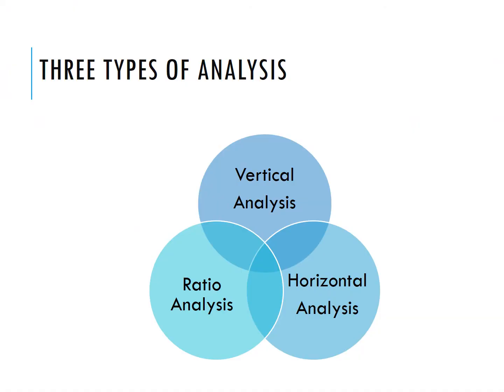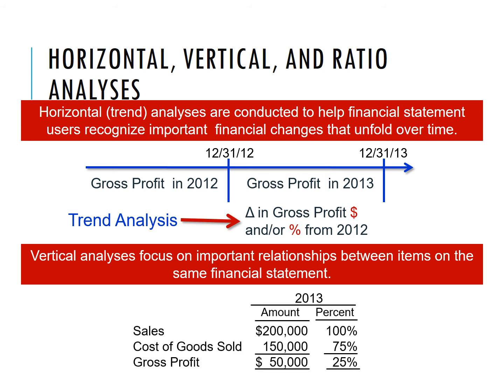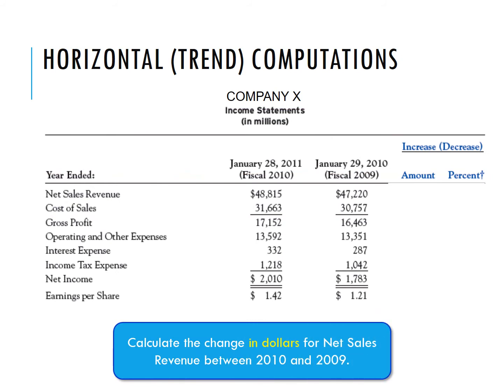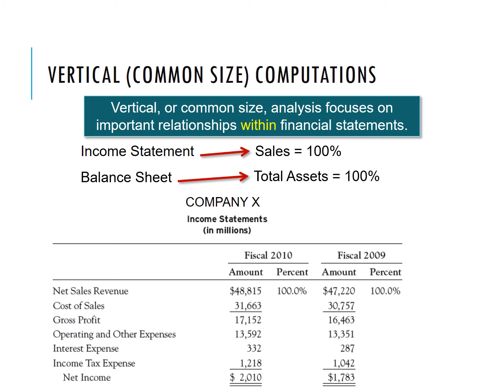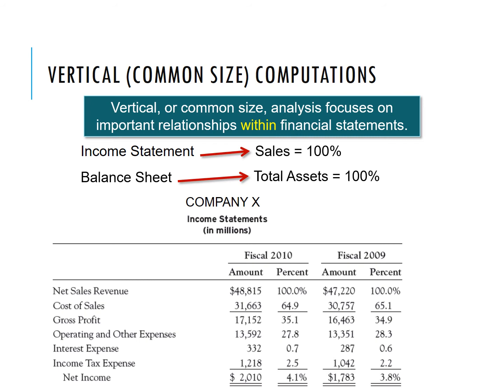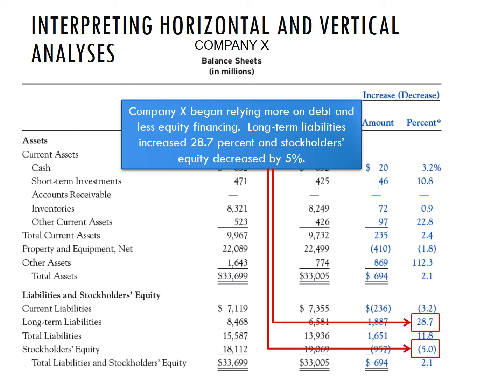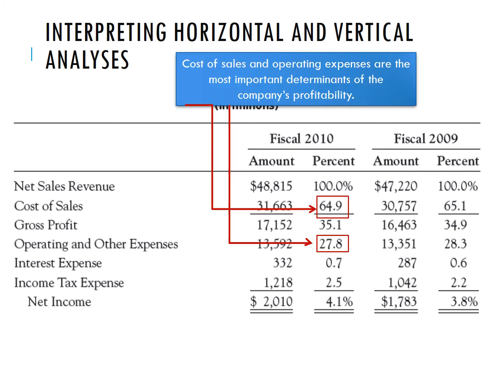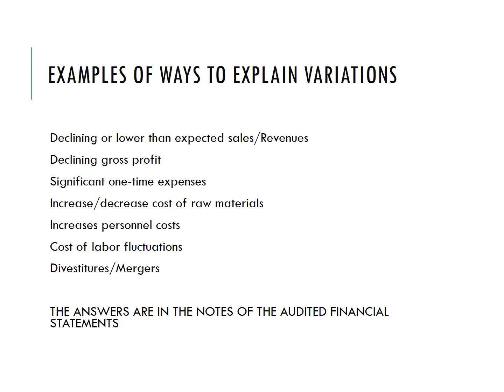Evaluating Financial Performance